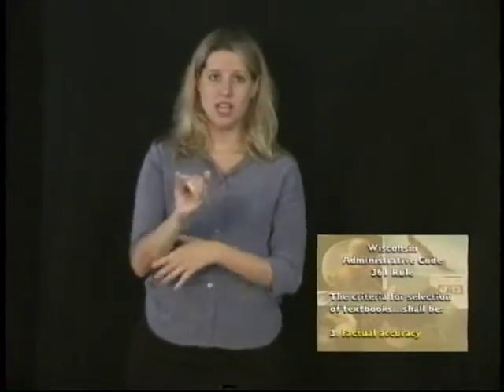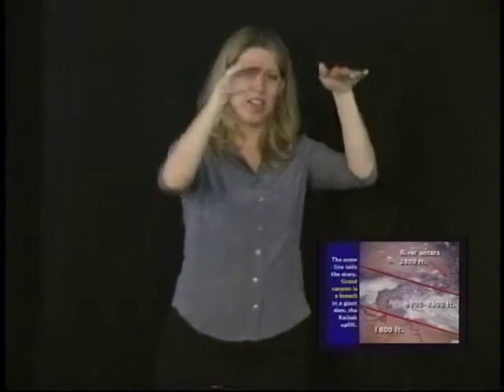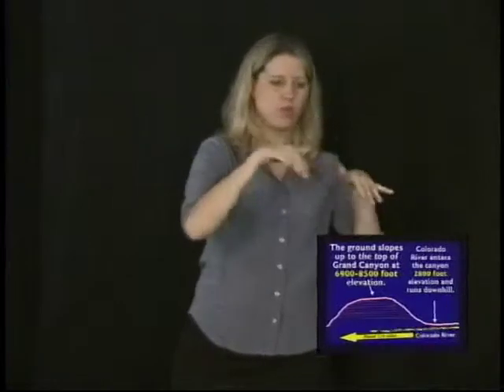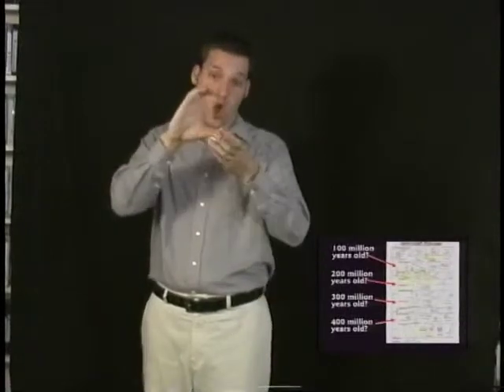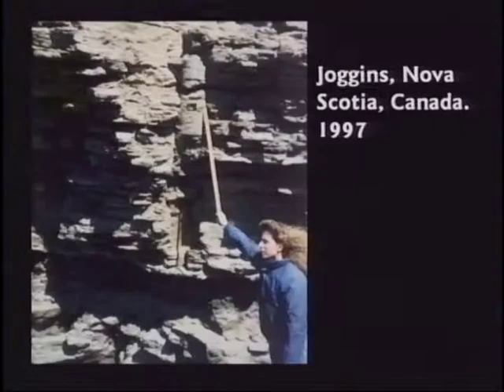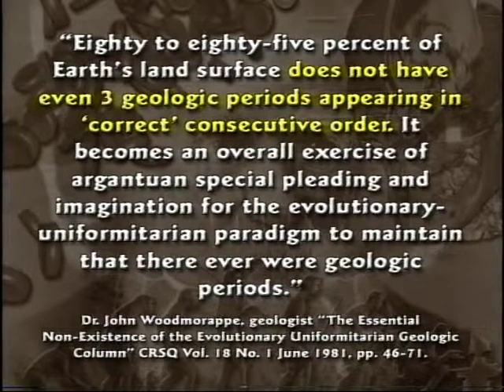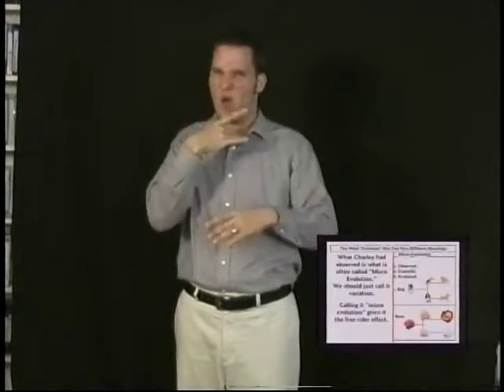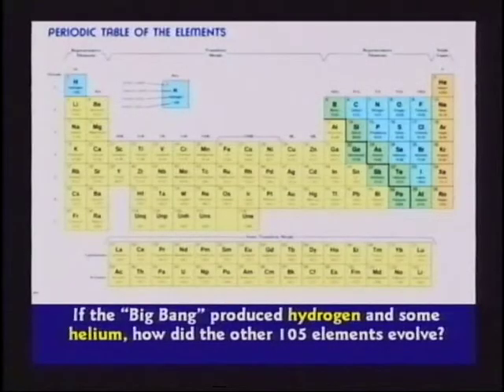Lies in the Textbooks, Part 1 of 4, ASL Creation Seminar #4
Dr. Kent Hovind's Creation Seminar #4, Lies in the Textbooks, in American Sign Language. Chapter 1 of 4.

In part four of the seminar series, Dr. Hovind shows how public school textbooks are permeated with fraudulent information in order to convince students that evolution is true. Lies in the Textbooks is a must see for every public school student, teacher, parent and school board member.